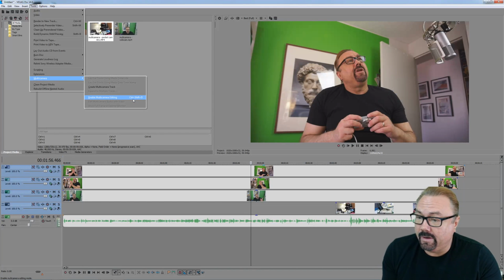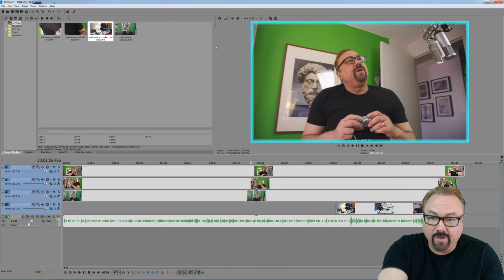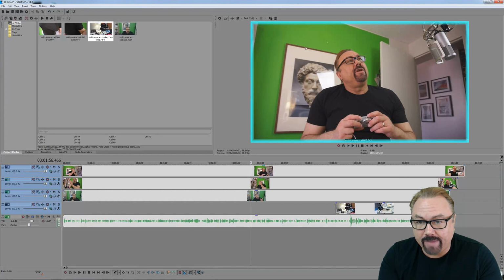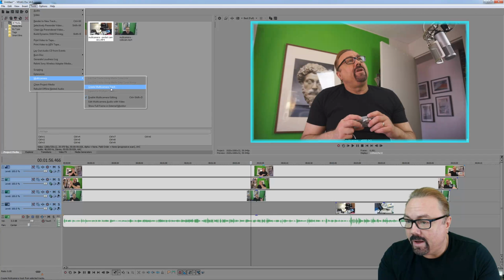Vegas Pro 14 Multicamera Editing How To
An example that demonstrates the power of multicamera angles and how that creates drama and engagement.  A short clip is shot with four angles, then shown how the multicamera editing is setup and performed in Magix Vegas 14 Pro.  This serves as a simple how to edit multicamera angles in a video editor.

I use my Sony a6000, Sony a6500, a Logitech C920, and a Sony DSC-W830 as the cameras to shoot the example.  An Audio-Technica ATR-2500 USB provides the audio track.

Try out the Geni.us link service.  If you sign up using my link, I get a bonus after your second paid month.  Every bit helps.  Thanks much!